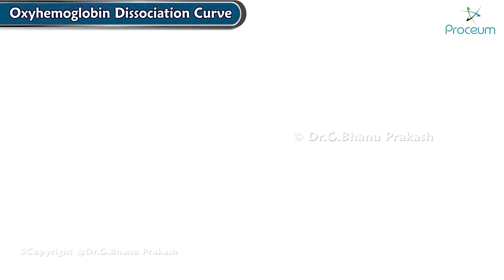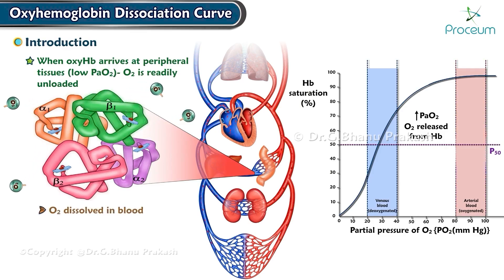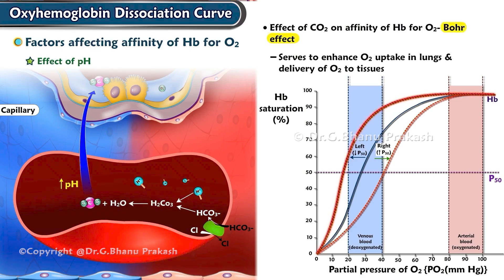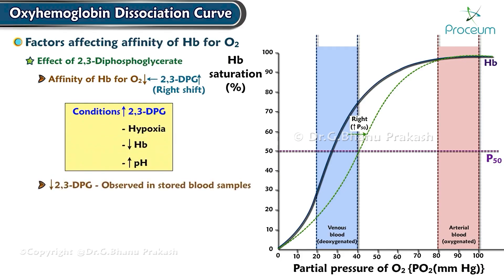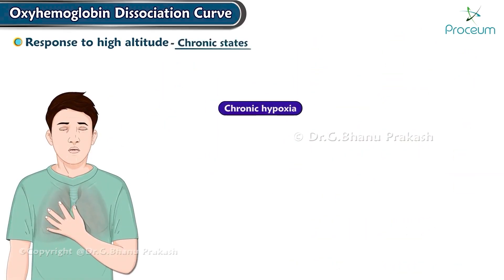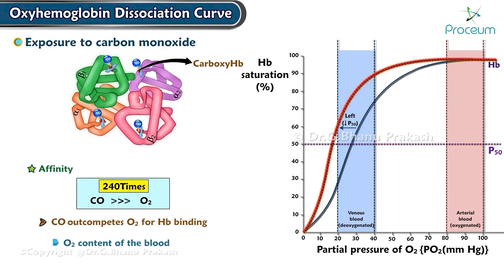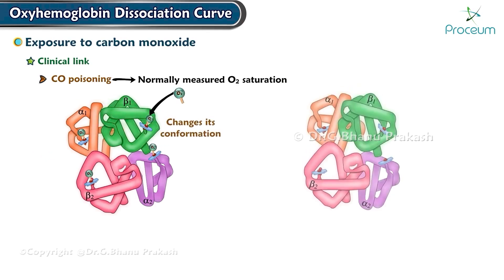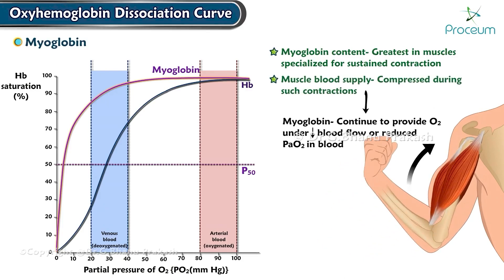Oxygen hemoglobin Dissociation Curve (Animation) : Respiratory Physiology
Oxyhemoglobin Dissociation Curve (Animation) : Respiratory Physiology

🩸 Oxyhemoglobin Dissociation Curve is a critical concept that illustrates the relationship between the partial pressure of oxygen (pO₂) and the hemoglobin saturation with oxygen. This S-shaped curve reflects hemoglobin's affinity for oxygen, which varies with changes in pO₂. Key factors like pH (Bohr effect), temperature, and levels of 2,3-BPG can shift the curve to the right (decreased affinity) or left (increased affinity), affecting oxygen delivery to tissues. Understanding this curve is essential for analyzing respiratory function and is a vital topic for FMGE, NEET PG, and USMLE preparation. 📈💉